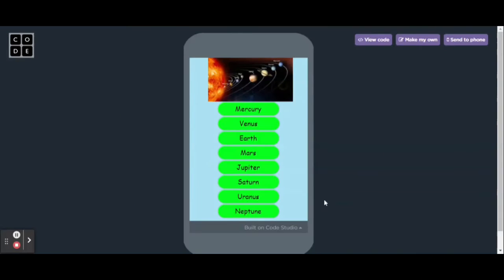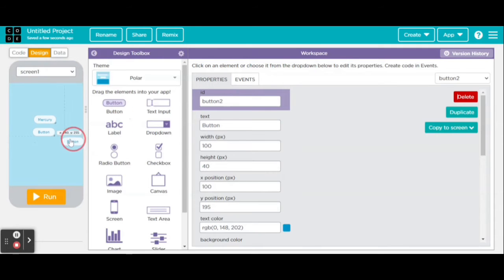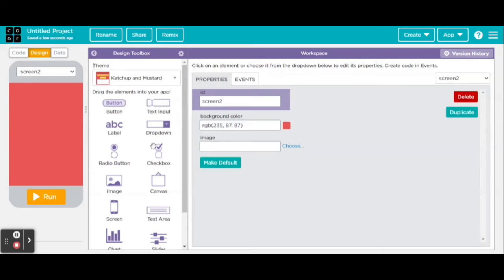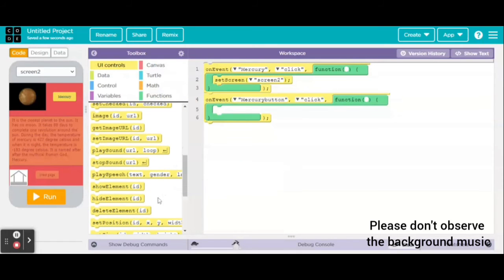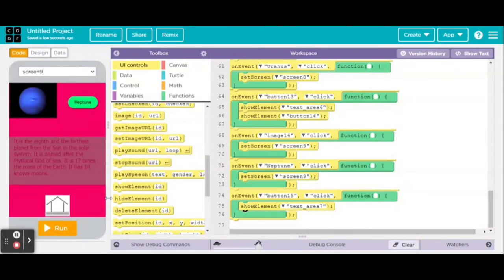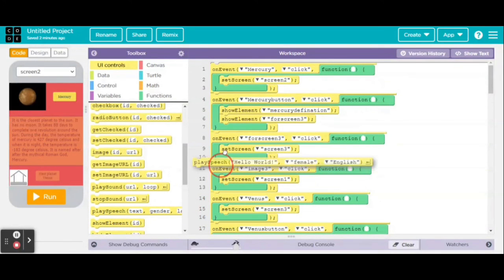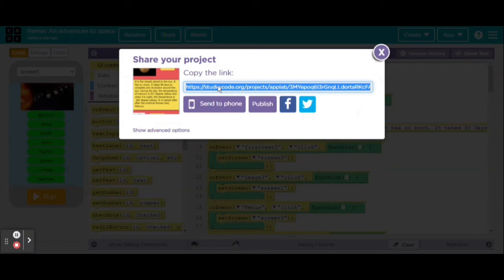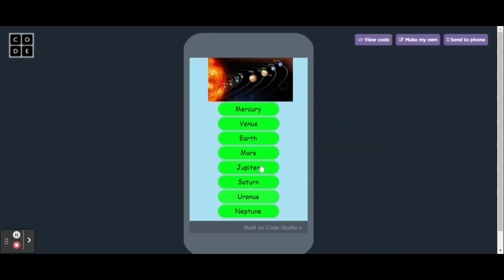How to make an app on Code.org || Be smart use Technology